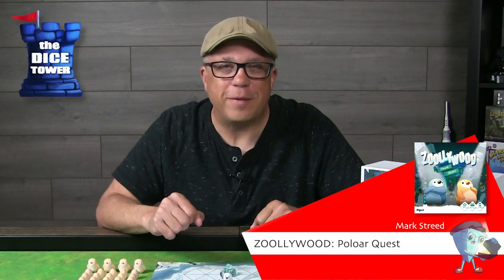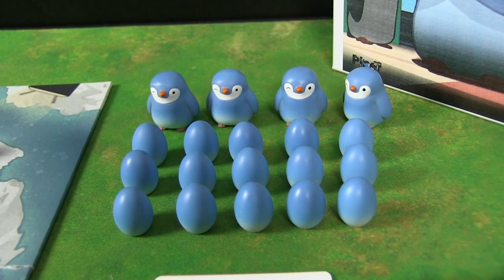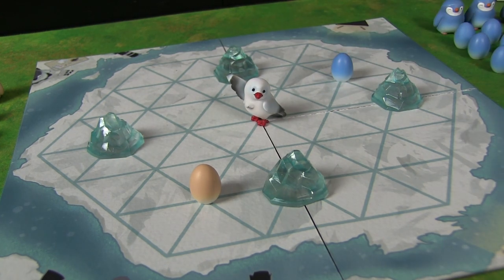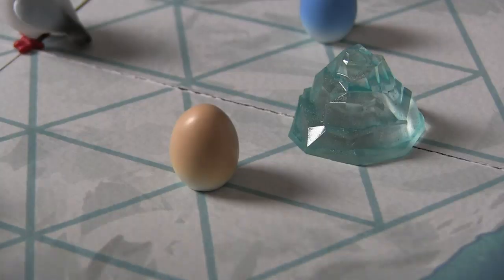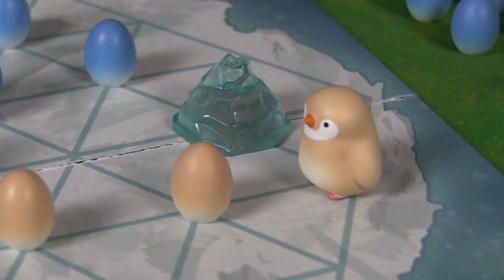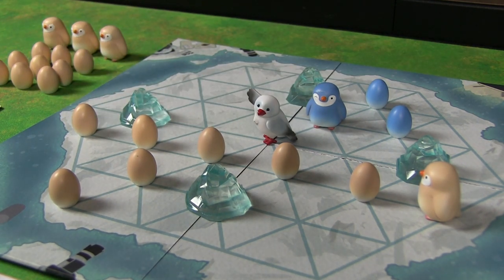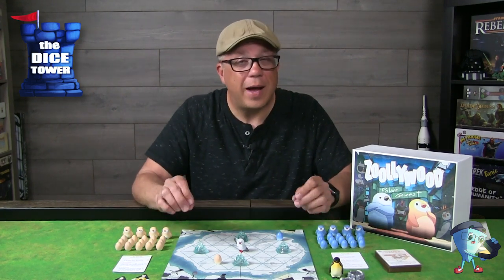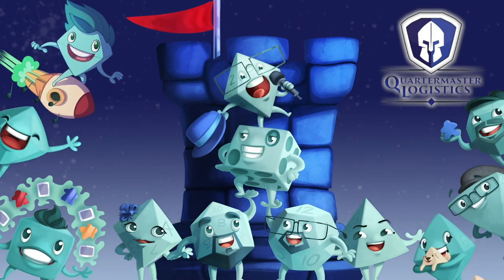"Zoollywood" - a DT Preview with Mark Streed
Mark takes a look at "Zoollywood: Polar Quest".

Zoollywood is a 2-player abstract strategy game with a theme of penguin actors trying to win a film audition. On your turn, you must take one of 3 actions: Landing, Hatching and Exploring. Continue taking turns until one player places all their 16 Penguin Eggs on the board.